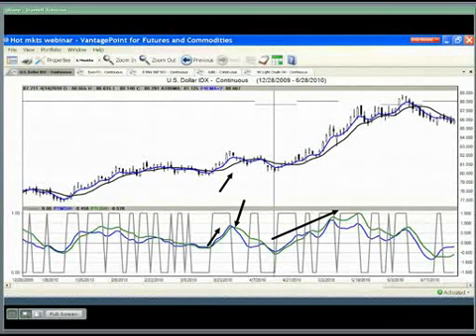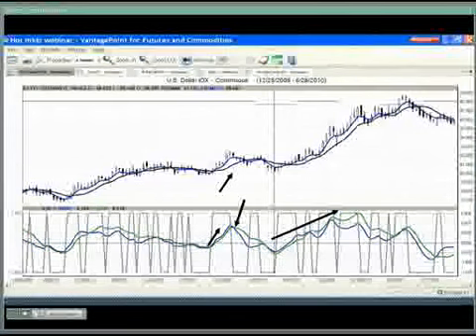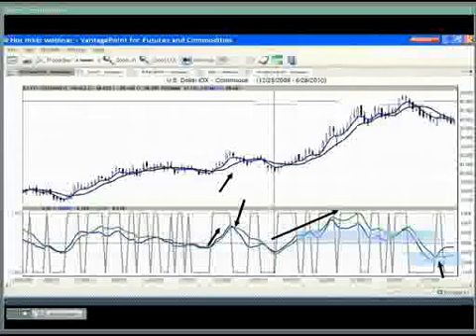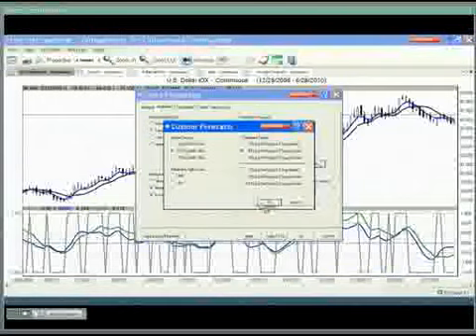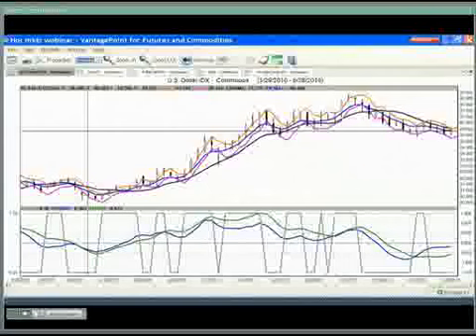Part 4/6: Choosing the Best Trades for the Last Half of 2010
Webcast recording for "Choosing the Best Trades for the Last Half of 2010" with Darrell Jobman, Senior Analyst for TraderPlanet.com on Tuesday, June 29, 2010.